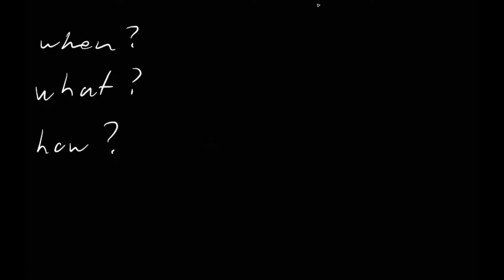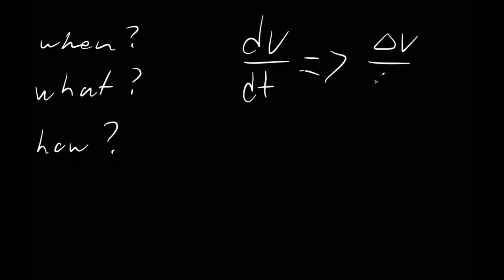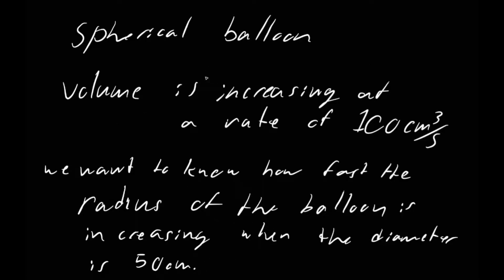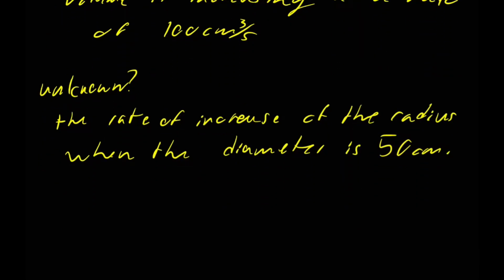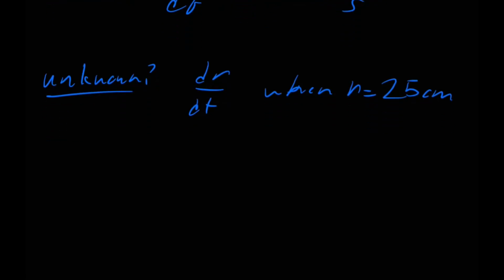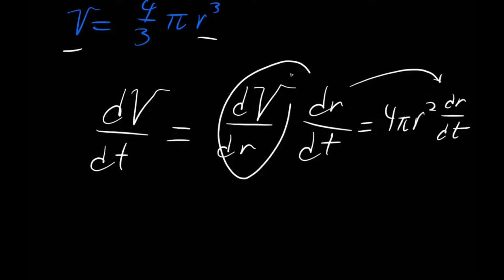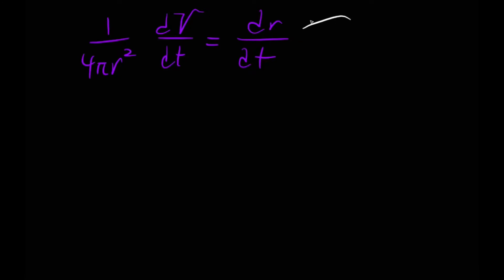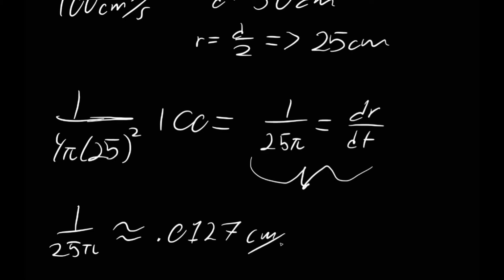Related Rates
Here we take a look at something really neat, the ability to use derivatives to relate two individual rates of change!